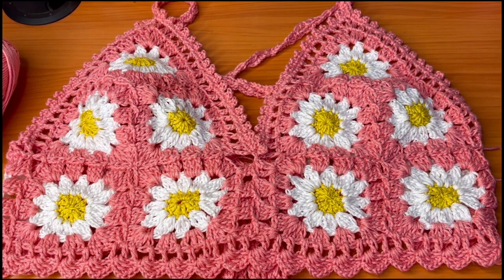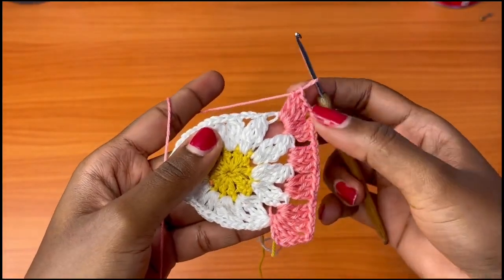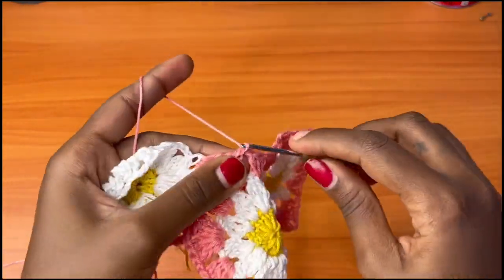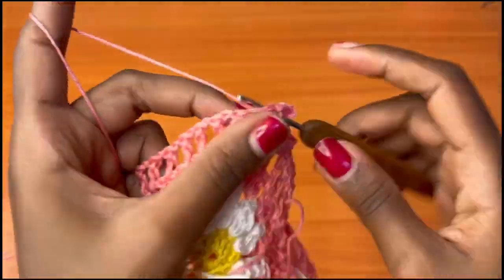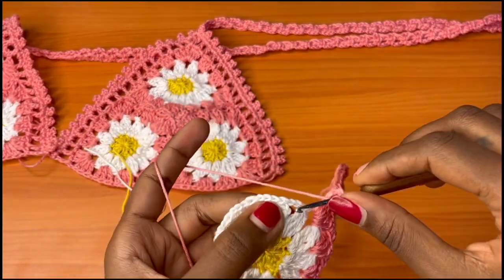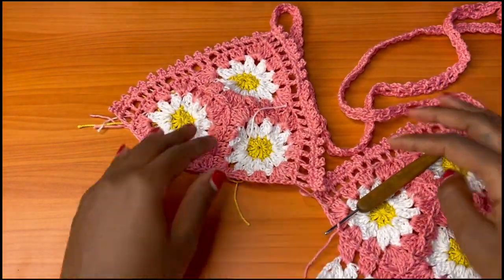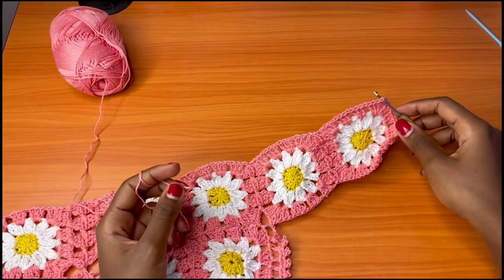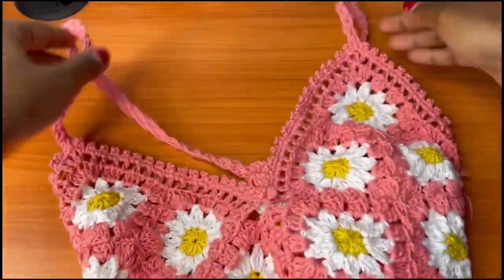Daisy Bralette Crochet Pattern by SHYLERCROCHETS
Hello everyone!
We brought to you a crochet daisy bralette made with floral granny motif tutorial by @shylercrochets, made with Kartopu Organica. You can watch the video from @shylercrochets's channel as well.

Hook: 2.75mm